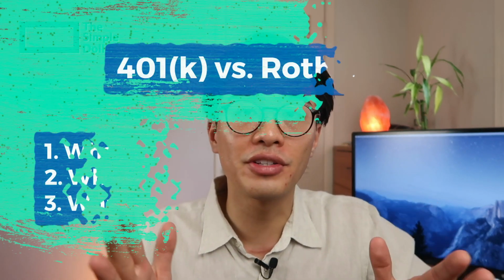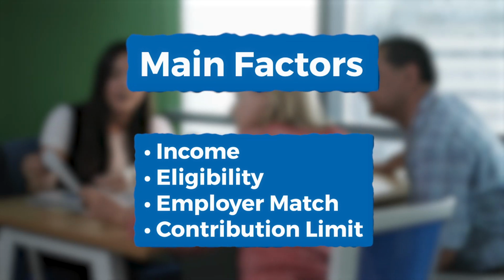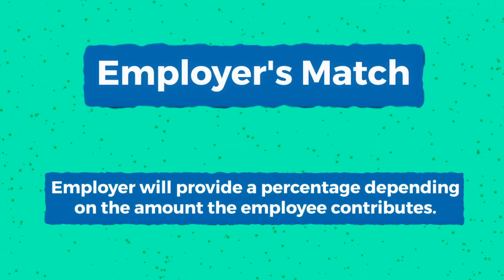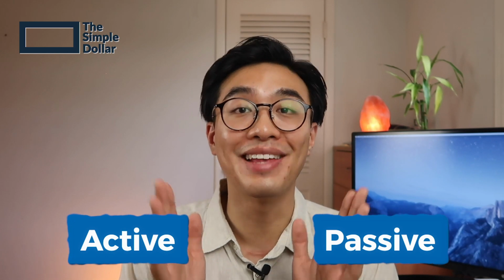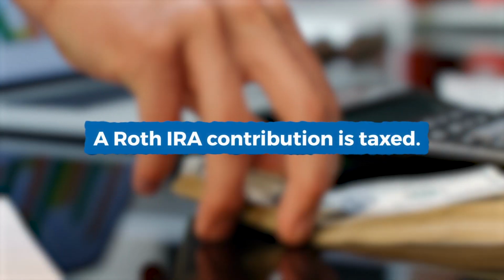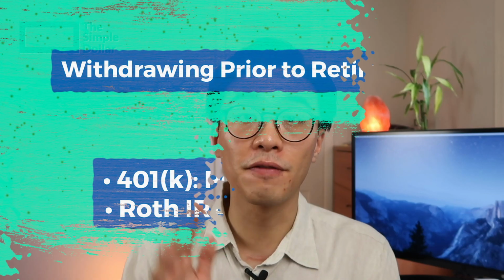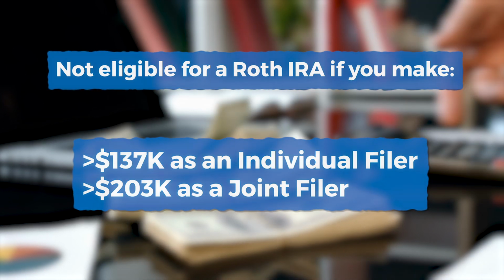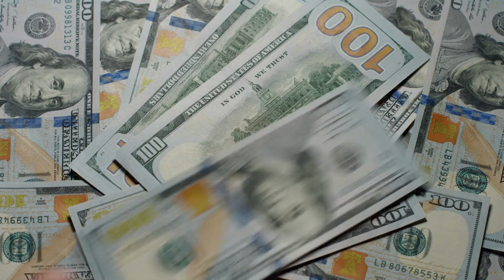Roth IRA vs 401k - Which Is Better To Invest In? (GUIDE)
This is our guide to a Roth IRA vs 401k - Which Is Better To Invest In? And what's the difference? In this video, Vincent explains what you should be thinking about with both a Roth IRA and 401k. For instance, with a Roth IRA, you are investing after-tax dollars, meaning you have already paid taxes on that money, so when you take it out you do not pay taxes. With a 401k you are usually a part of a company-sponsored plan that allows you to contribute money. Sometimes it will be pre-tax money like a traditional IRA and other times you'll have the option to contribute to a Roth 401k, which is fairly similar to a Roth IRA. In any case, all of these are investment accounts with subtle differences, which you can learn about in our video above.

∎ RELATED CONTENT ∎
401k vs Roth IRA:

∎ TIME STAMPS ∎
0:00 - Video Overview
0:44 - Key Considerations
1:04 - Main Differences
3:20 - Which Is Better?
4:53 - Closing Thoughts